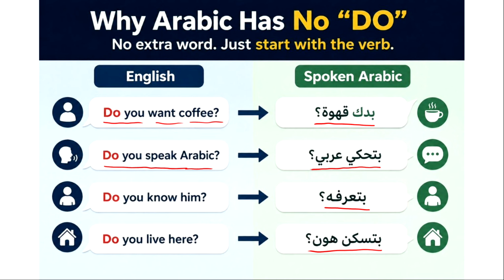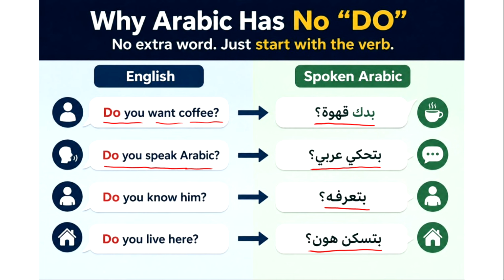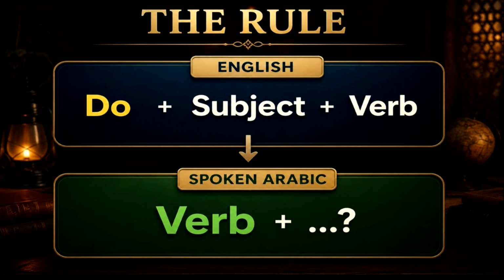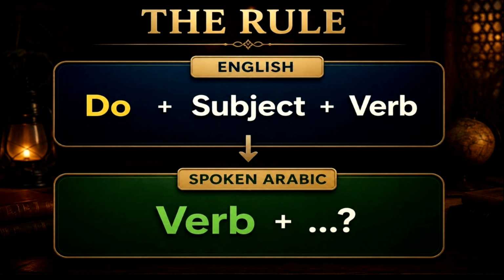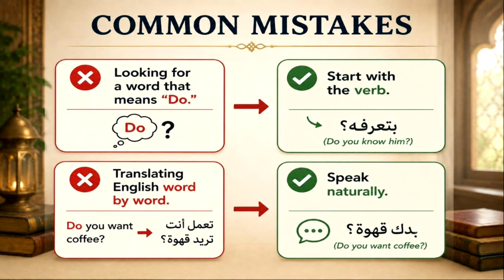Why Spoken Arabic Doesn't Use "DO" | Ask Questions Like a Native Speaker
This lesson is designed especially for foreigners learning spoken Levantine Arabic.
Have you ever wondered why native Arabic speakers don't say "Do" when asking questions?
In this lesson, you'll discover one of the biggest differences between English and Spoken Arabic. You'll learn why "Do" disappears, how yes/no questions are naturally formed, and the common mistakes that many learners make.
In this lesson:
Why Spoken Arabic doesn't use "Do"
The simple rule for asking questions
Real-life examples
Common mistakes to avoid
How to sound more natural in everyday conversations
If you're learning Syrian Spoken Arabic, this lesson will completely change the way you ask questions.